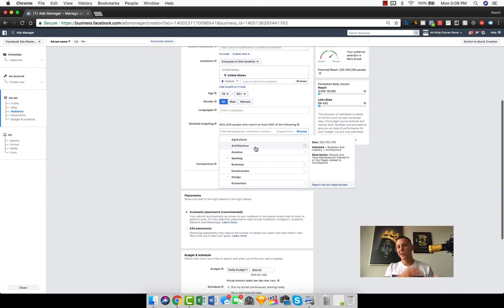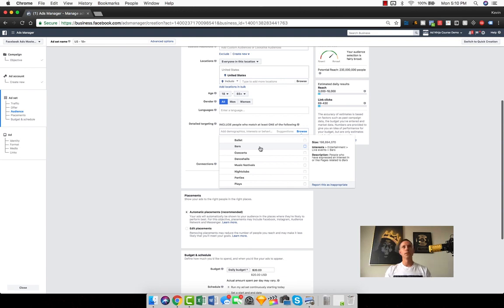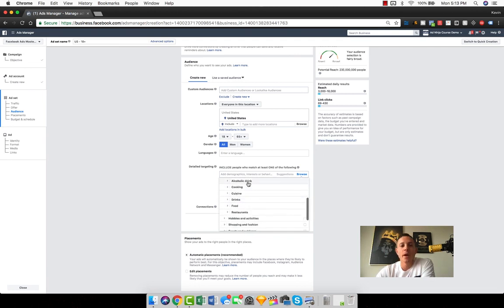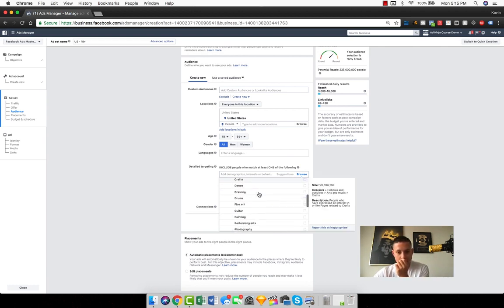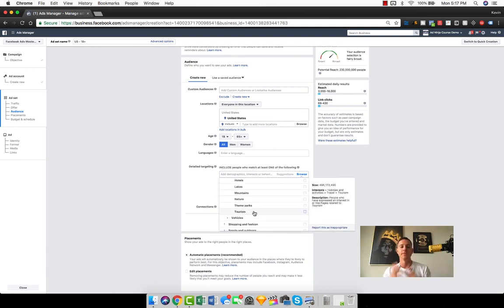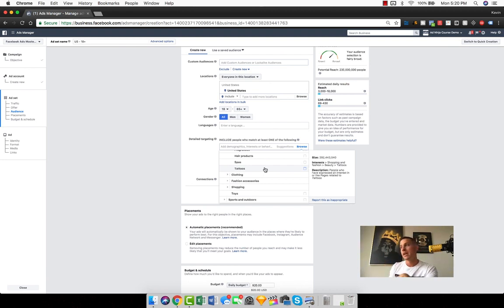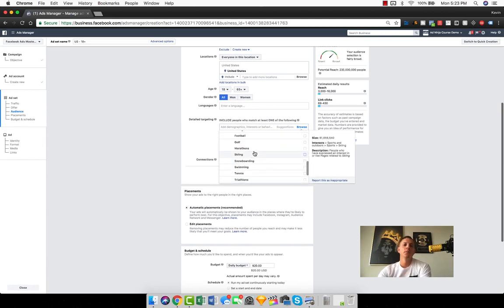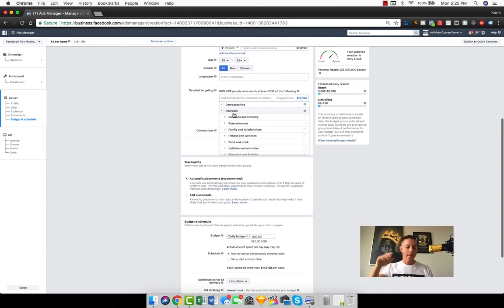5 How to Use Interest Targeting to Create HUGELY Profitable Audiences